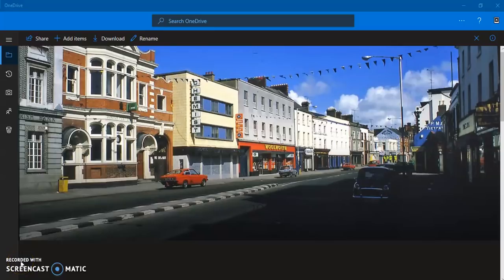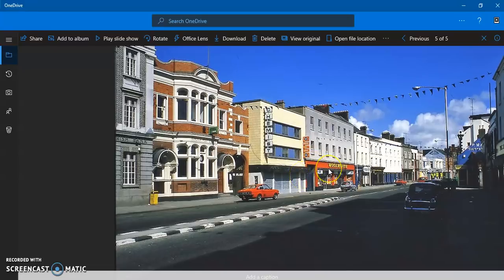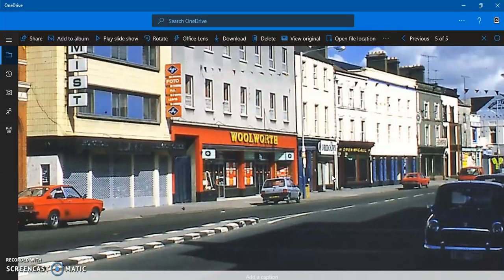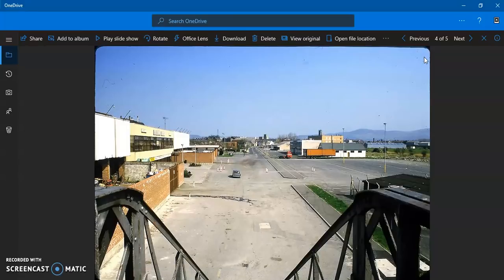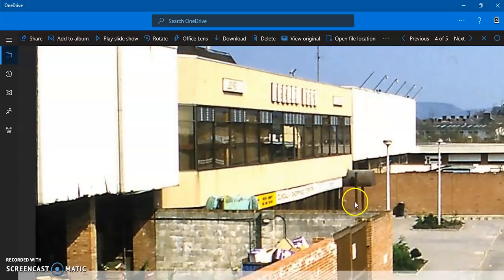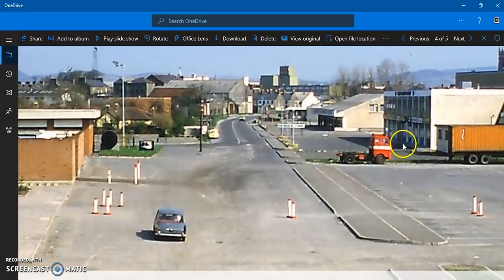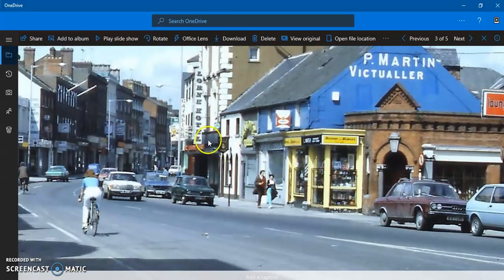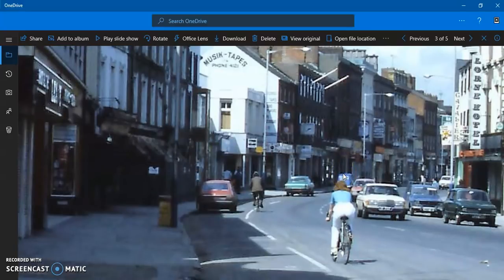Gathering Heritage - 1984 - Clanbrassil Street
Harry Lee and Jason McGee talk about a selection of photos from Dundalk, Co. Louth in Ireland taken in 1984. They discuss photos of Clanbrassil Street and The Old Shopping Centre.